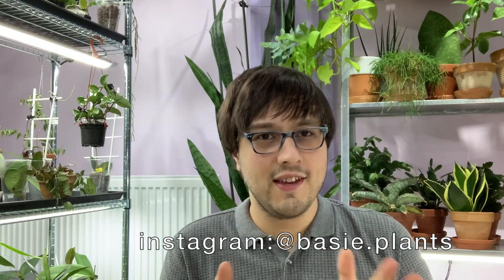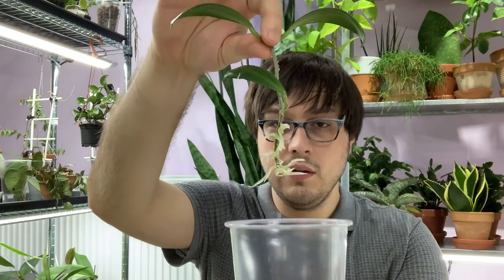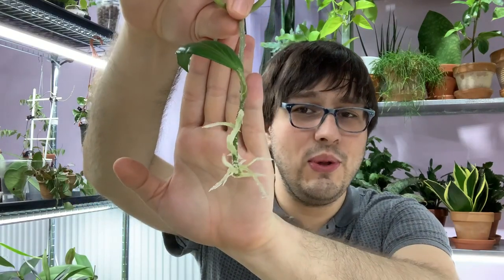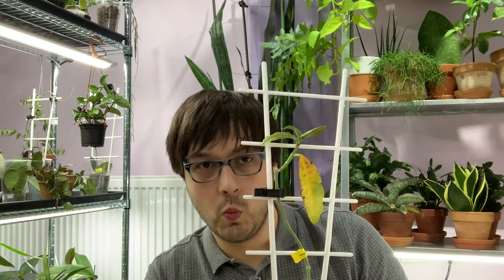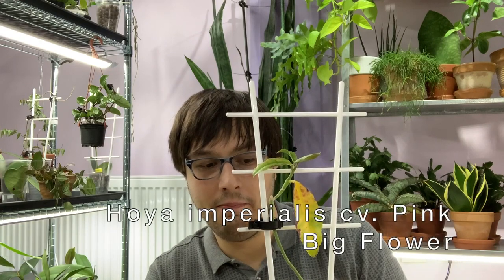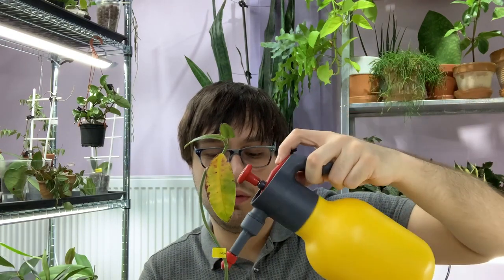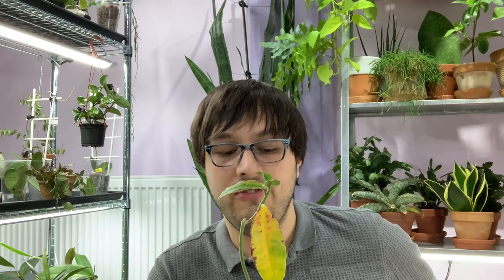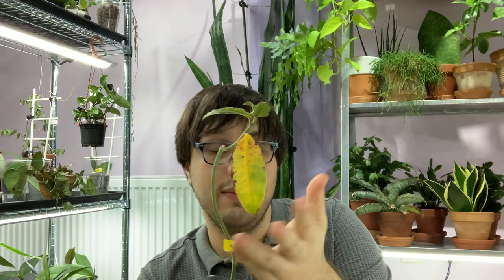HOYA CHAT | Hoya in Semi hydroponics & Terestrial Hoyas | ft. Hoya nicholsoniae and Hoya Imperialis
Hello once again! I am sorry for missing my last week's video. This time I decided to finally plant my hoya cutting - Hoya nicholsoniae in semi-hydro. This is something I've been trying out and it's been working out nicely so far. The second part of this video is a bit of a rescue. It's my Hoya imperialis cv. Pink Big Flower. I got this hoya a while ago, but it hasn't been doing great due to several reason. Everything is explained in the video, so I hope you will enjoy watching it.